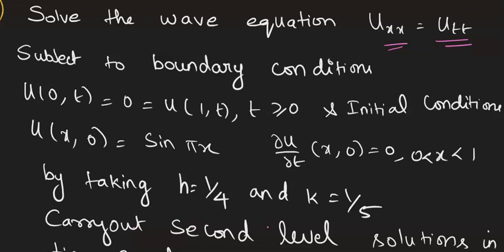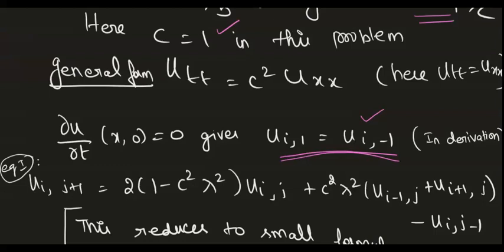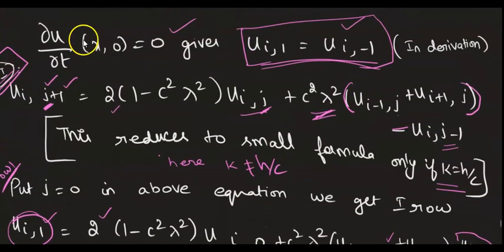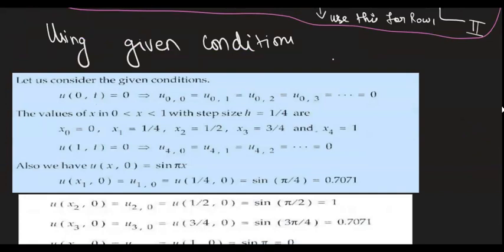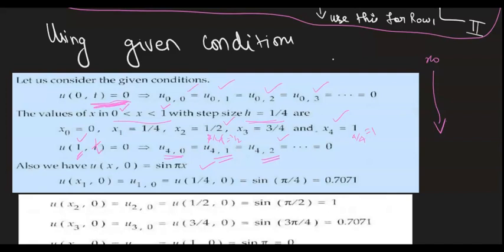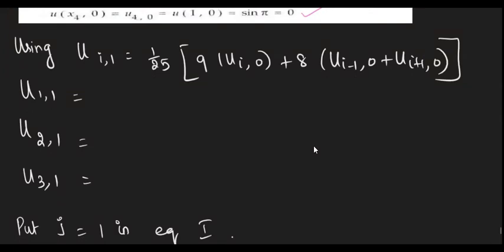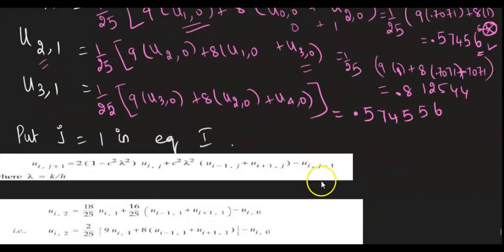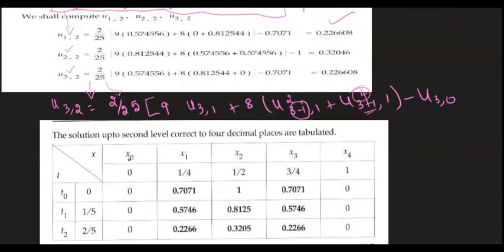solving wave equation utt=uxx , k and h/c are not equal